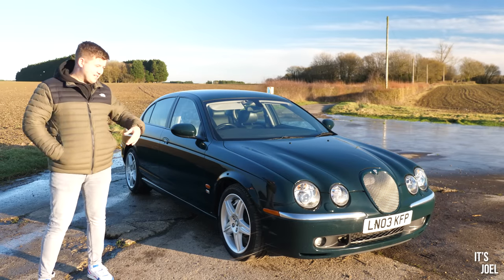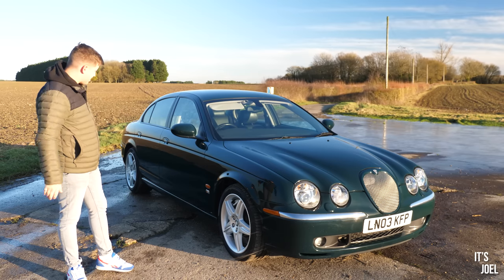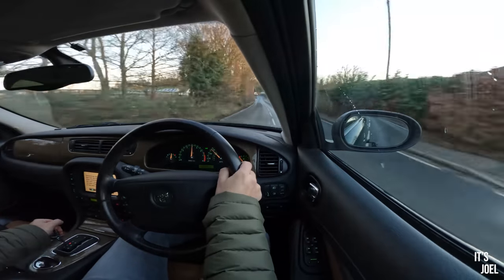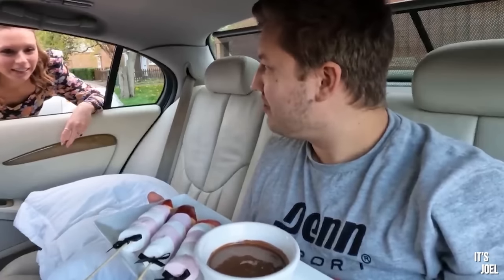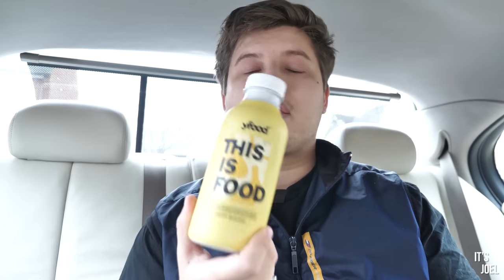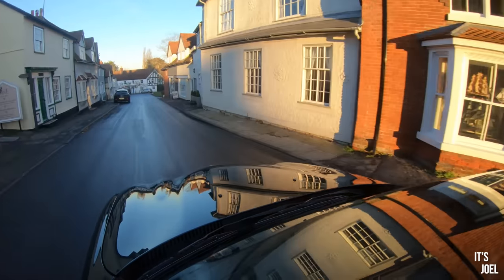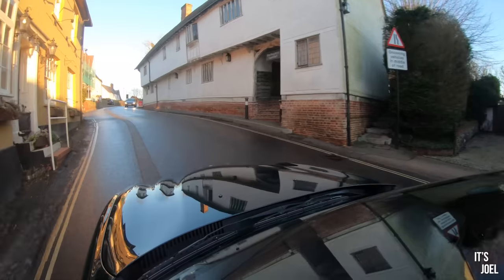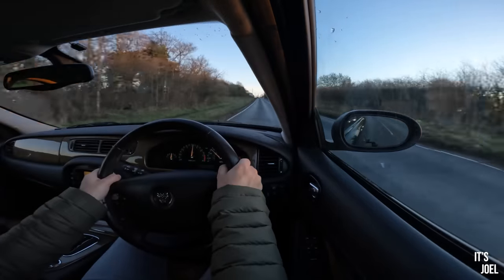IS IT TIME TO BUY A JAGUAR S-TYPE R?